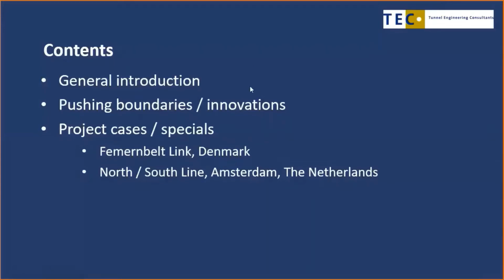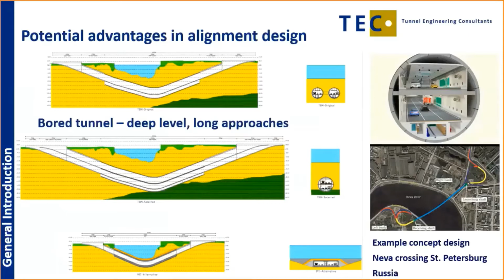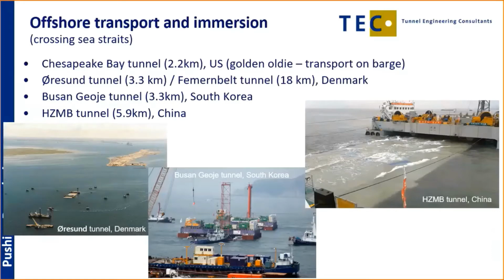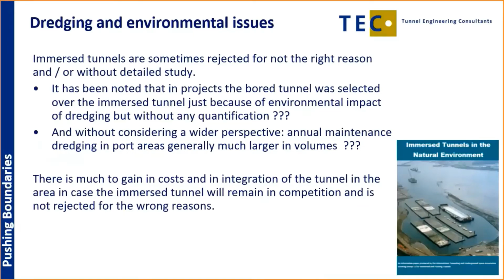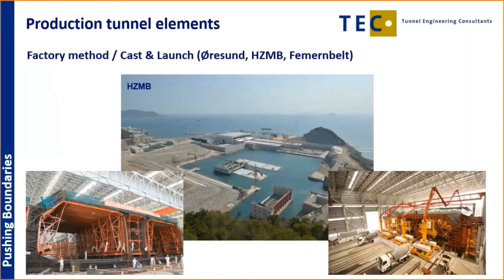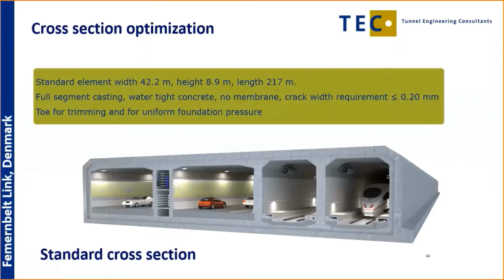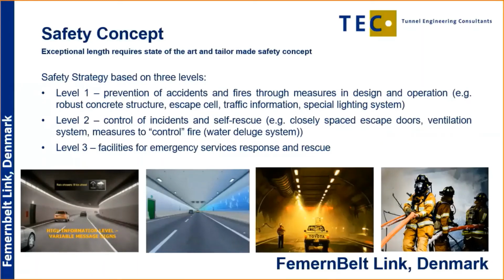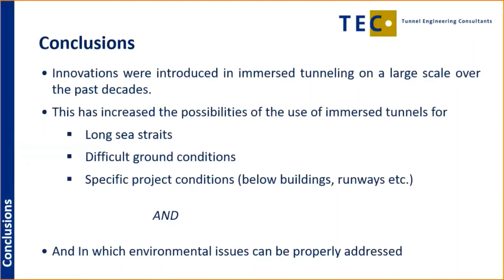20200929 ICE HKA Annual Conference 2020 - Mr Hans de Wit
Mr Hans De Wit
Managing Director, Tunnel Engineering Consultants

Innovation in design and construction increases the opportunities of immersed tunneling